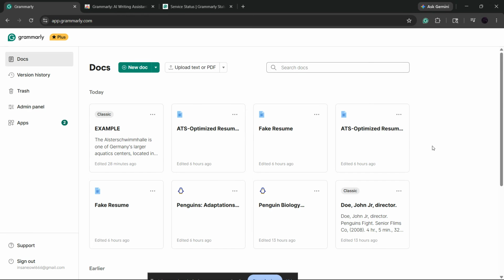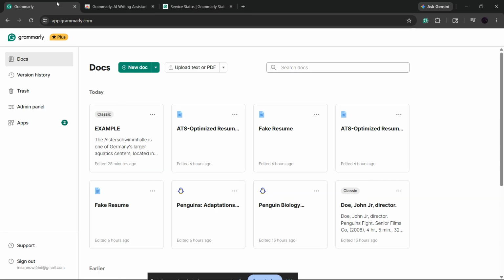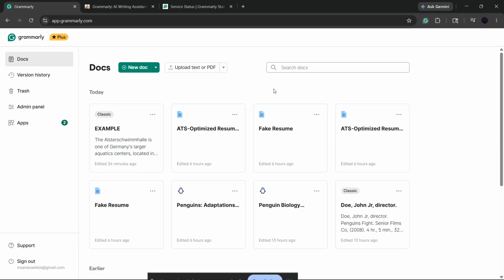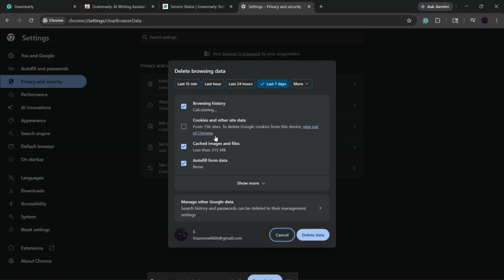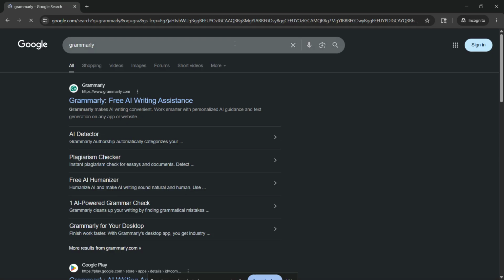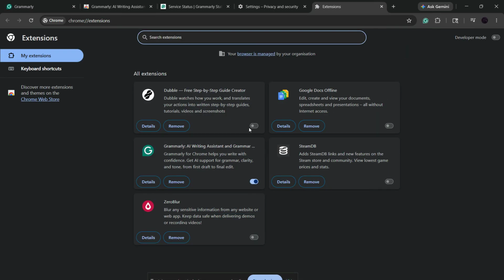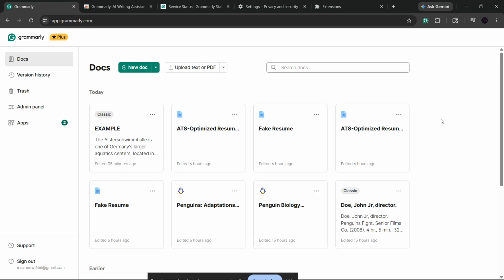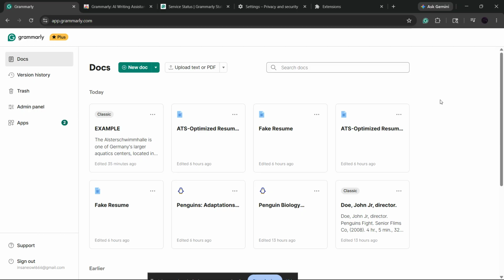Grammarly Error 503 (Easy Fix Guide)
Learn how to fix the Grammarly 503 error quickly with simple troubleshooting steps like checking server status, refreshing, using incognito mode, and disabling conflicting extensions.

🕚Timestamps:
0:00 Intro
0:24 Check Grammarly's System Status
0:51 Wait 2 Minutes And Refresh
1:14 Restart The Browser
1:45 Test In An Incognito Window
2:15 Turn Off Active Network Filters
2:43 Final Fix Tips And Outro

✍️What You'll Learn In This Video:
• How To Check Grammarly Server Status For Outages
• How To Refresh Grammarly After A Temporary 503 Error
• How To Clear Browser Cache And Restart The Browser
• How To Test Grammarly In Incognito Mode
• How To Disable Extensions That Conflict With Grammarly
• How To Turn Off VPNs And Network Filters Causing Errors

💡Pro Tips For Fixing Grammarly Error 503:
• Always check the status page first before changing settings
• Use a hard refresh to clear temporary loading problems
• Test in incognito mode to isolate browser issues
• Disable extensions one at a time to find conflicts fast
• Temporarily turn off VPNs or proxies while troubleshooting